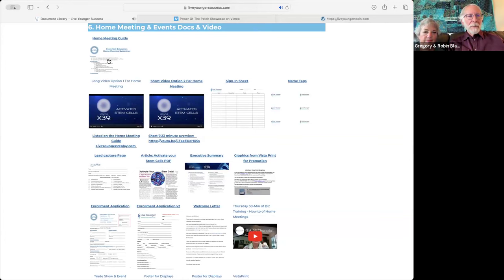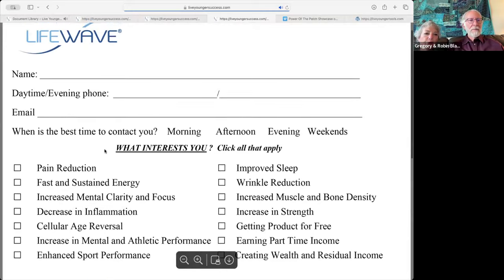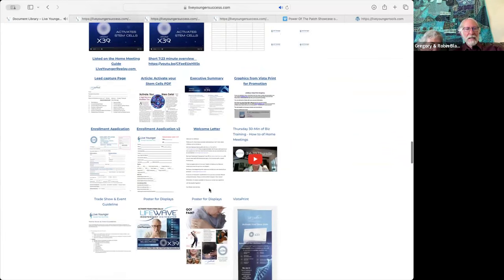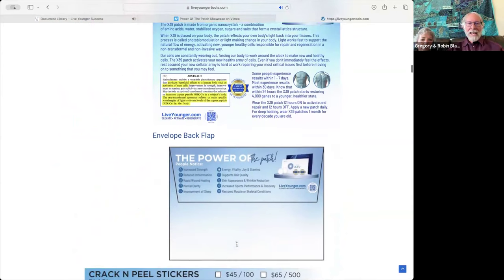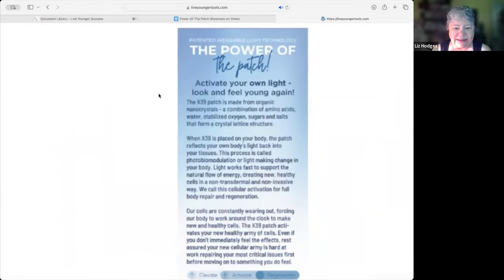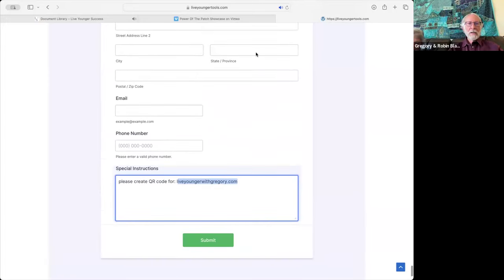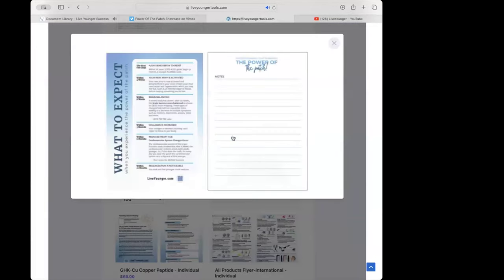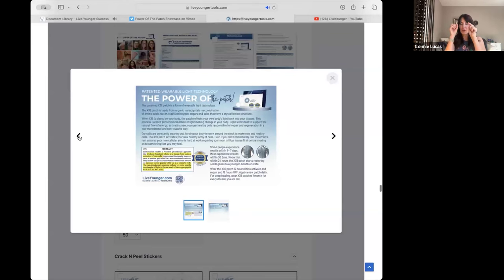5.30.24 Patching Party Discussion & New LY Tools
5.30.24 Patching Party Discussion & New LY Tools